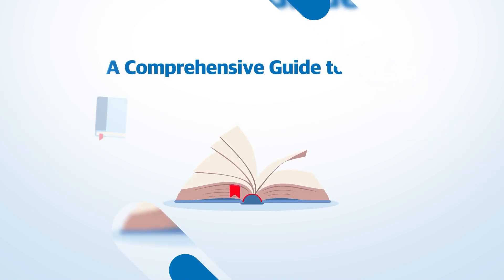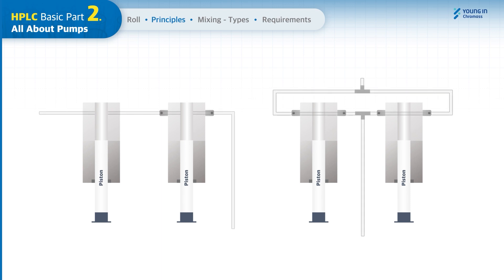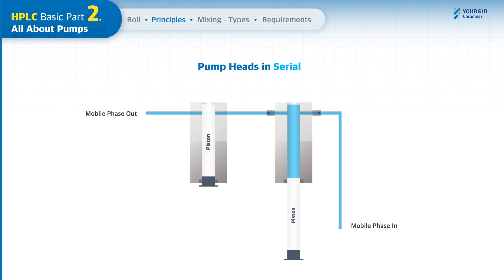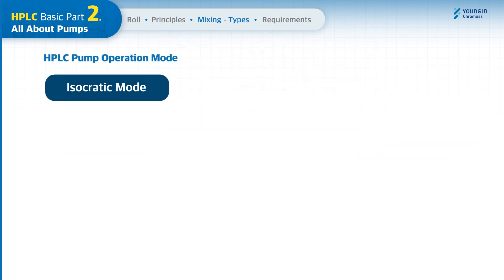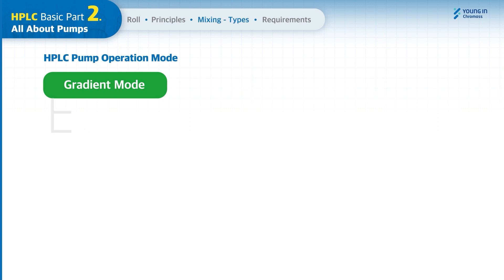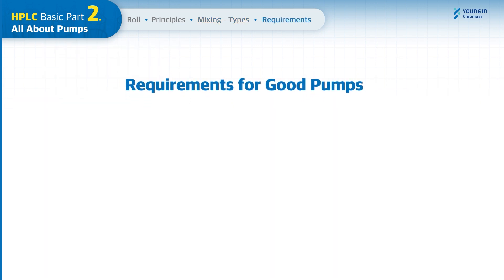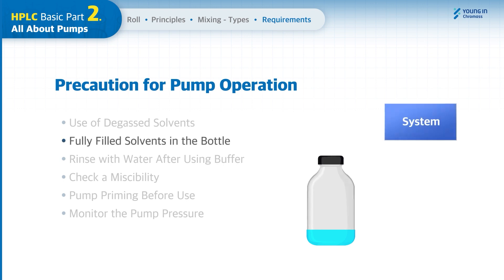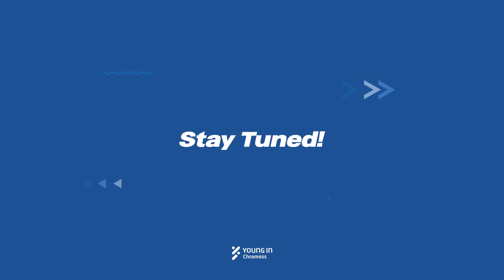Basics of HPLC_Part2; All About HPLC Pumps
This video is to help all chromatographers to get a basic concept of HPLC pumps. The basic of HPLC Part 2 has just been updated and the next series will be uploaded monthly.